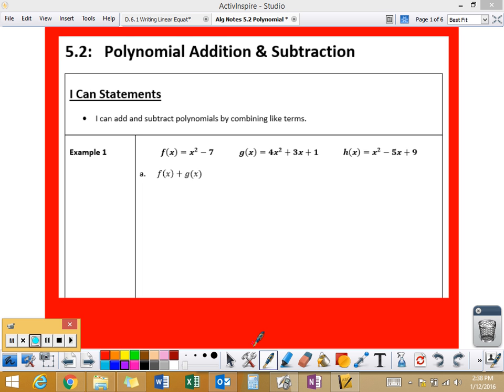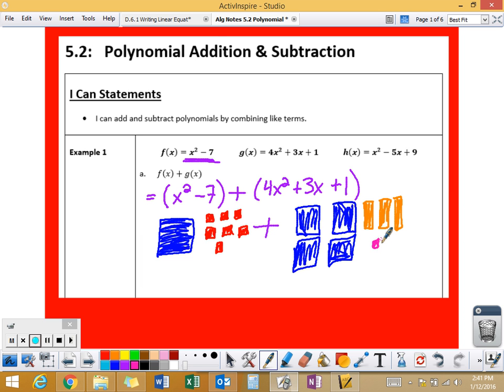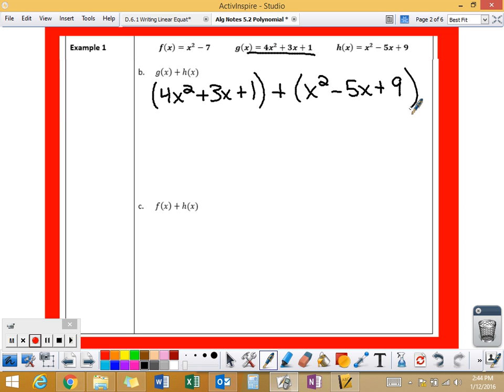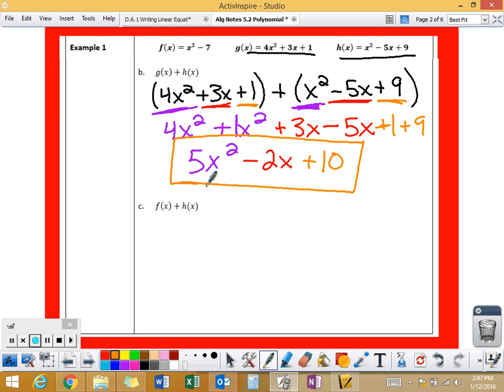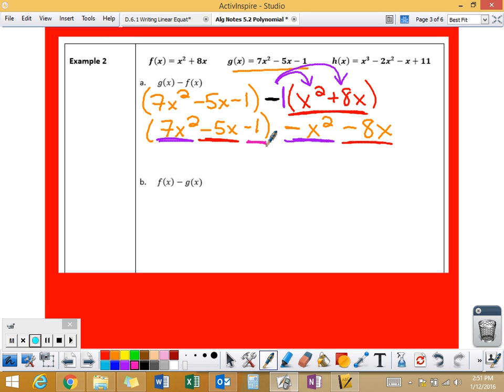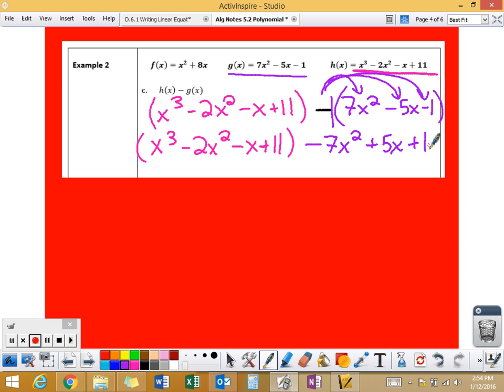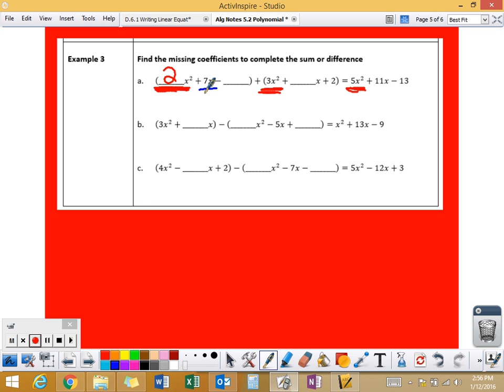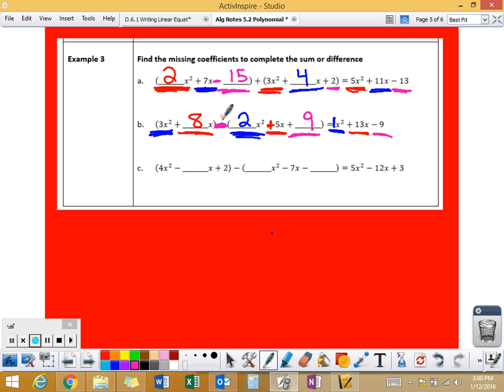Algebra: 5.2 Polynomial Addition & Subtraction